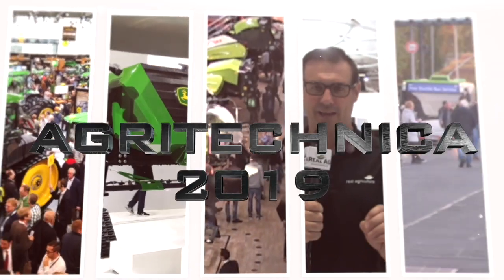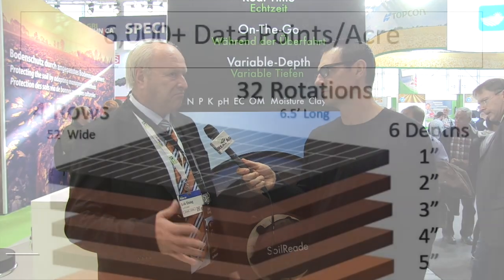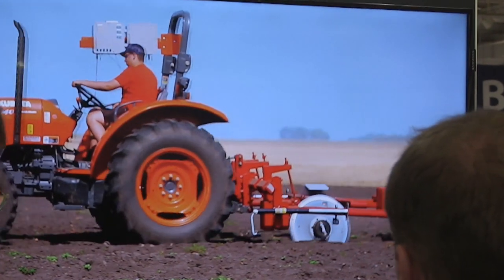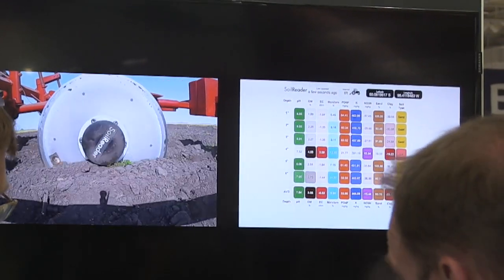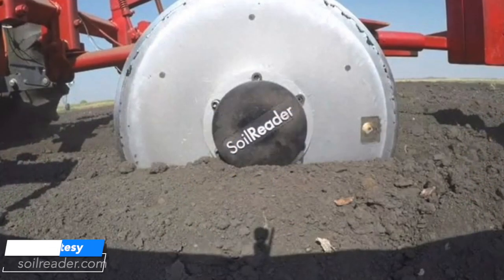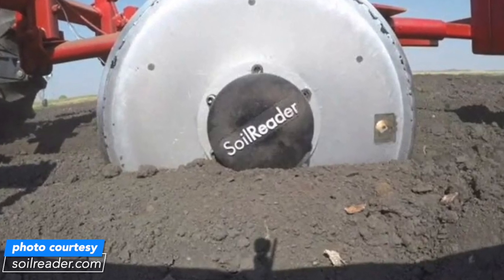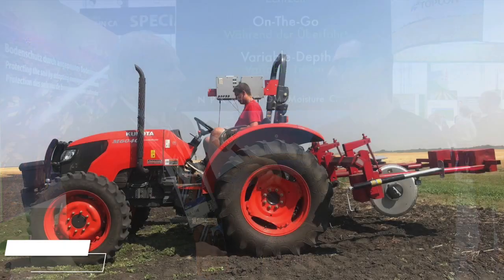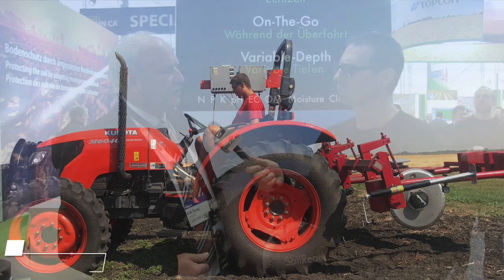Agritechnica: SoilReader disc provides on-the-go soil testing through spectroscopy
While Shaun Haney covered the many buildings of Agritechnica, more than a few people encouraged him to check out the new tech, calling it "revolutionary."

Erik Eising patented the technology in 2016, and says the SoilReader is poised to become a real disruptor of the soil testing, soil mapping side of farming.